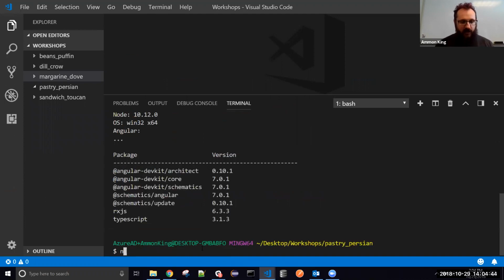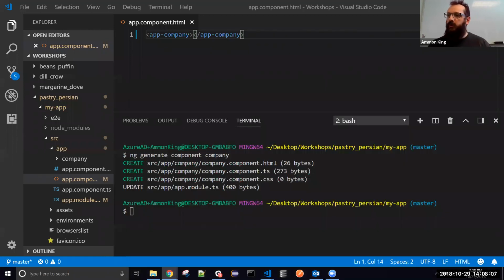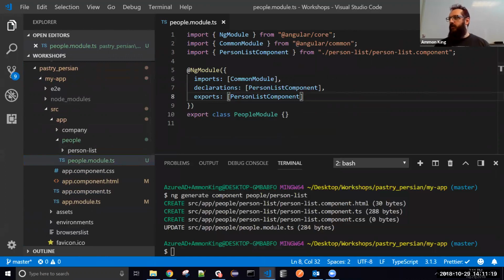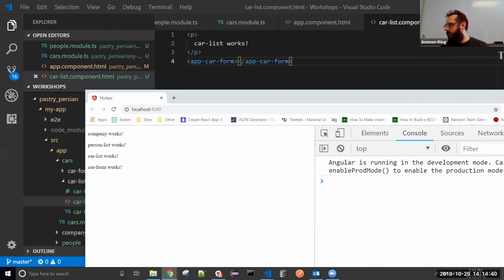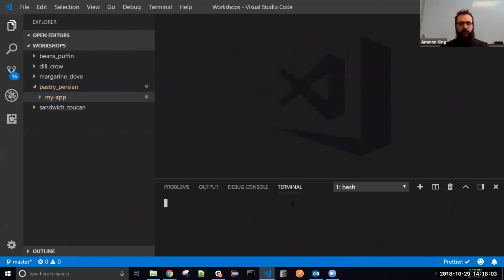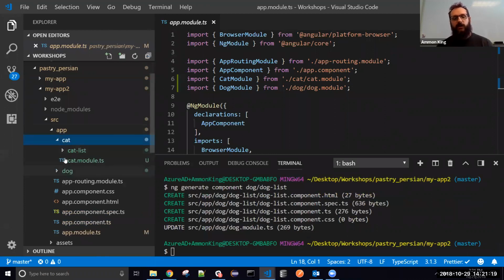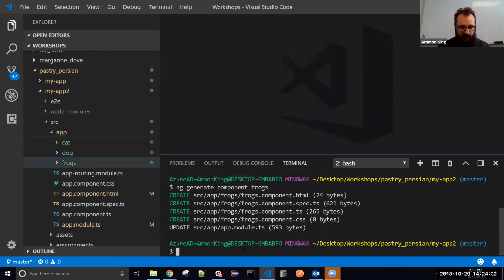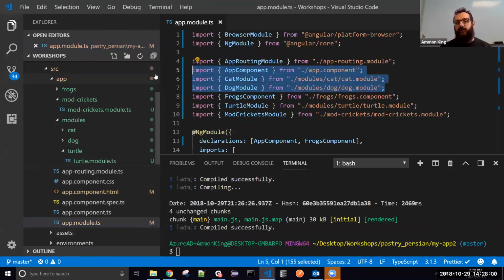Woz U Learn to Code: Angular Modules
Angular Modules
With instructor Ammon King

3:22 - Angular version
5:35 - Starting the Angular Project
7:25 - Angular modules
9:40 - Importing & exporting a module
11:00 - Updating/wiring a module
12:05 - Adding components
14:20 - Modular organization
15:30 - Importing other modules